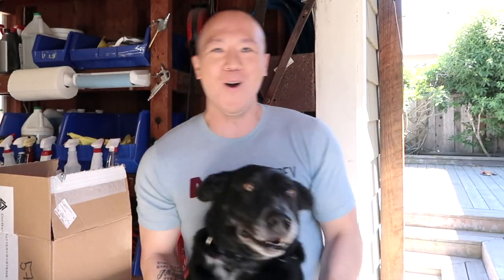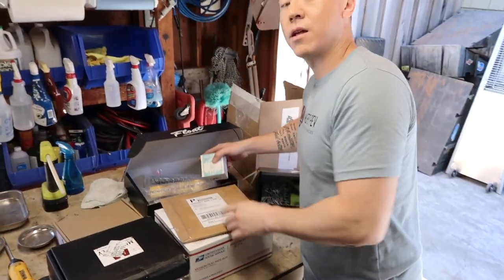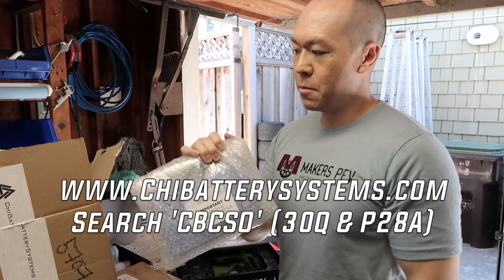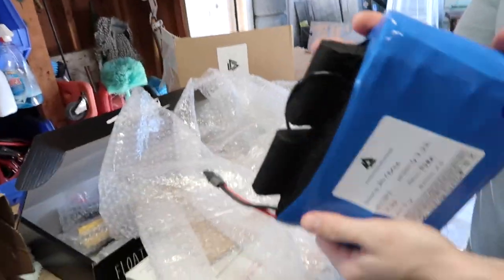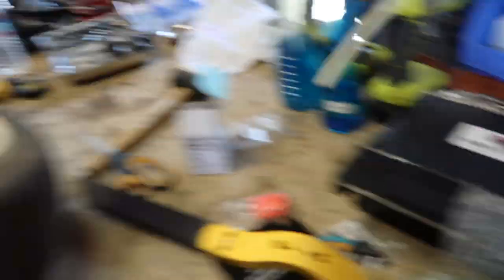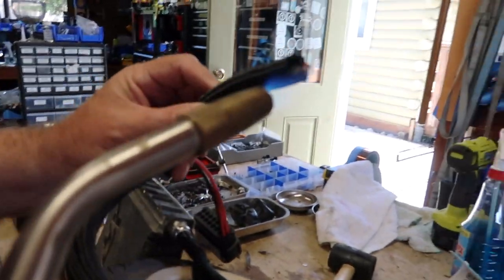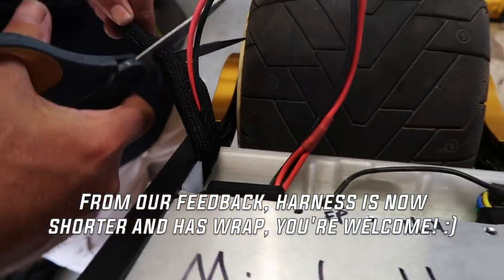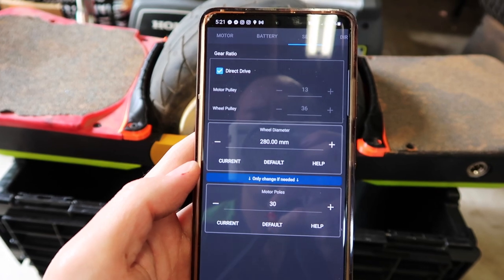Building the Ultimate VESC Trail Beast! 84V CBCSO battery in a stock Onewheel box??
It's finally here! The all-in-one 84V CBCSO battery with built in BMS, P28A 20S from @ChiBatterySystems But she is THICC. How are we going to fit this powerful beast into a *stock* onewheel battery box? Join us on the installation journey..

00:00 Intro & teaser
02:08 Mods & upgrades overview
05:45 Stock battery box modding process
10:25 Battery leads & bluetooth module
11:57 Alternative option: 3D printed extended battery box (no modding)
16:10 Stock box fits!
16:53 Smart BMS
21:00 Final board assembly
23:28 Recouping your VE$C investment
24:00 Motor config

@TheFloatLife Varials, Half & Half blocks, BANG bumpers, Enduro tire, Kush pad, rim savers: